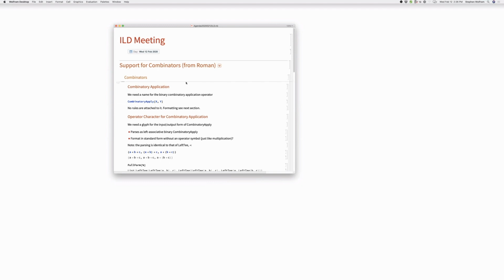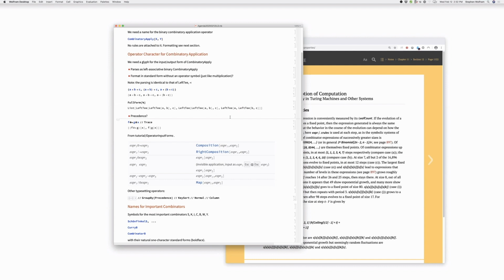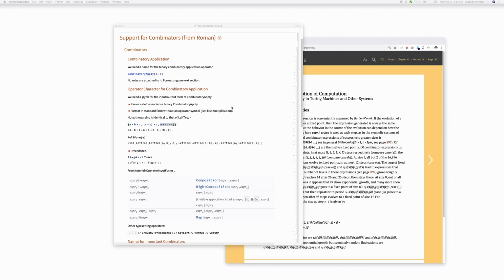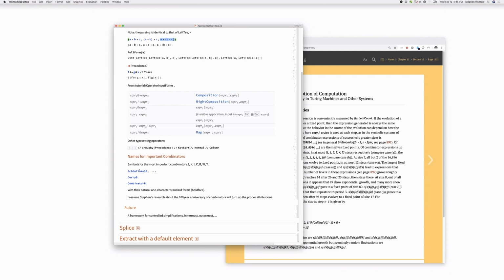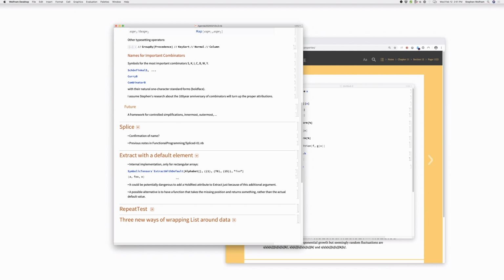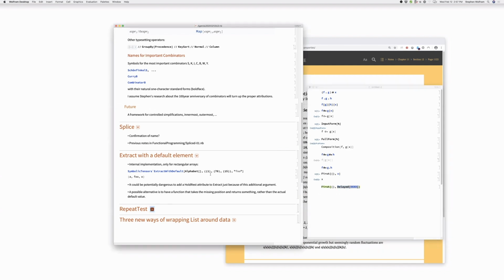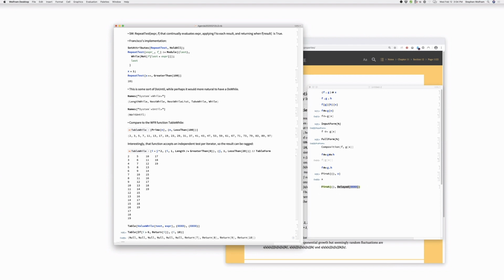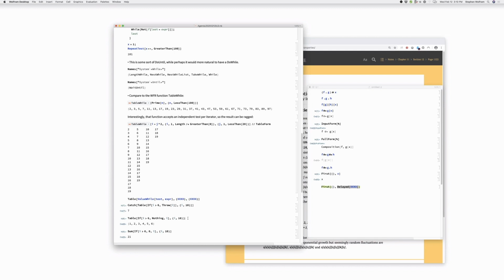Live CEOing Ep 339: Language Design in Wolfram Language [Combinators, Extractors, & Iterators]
In this episode of Live CEOing, Stephen Wolfram discusses the language design of Wolfram Language functions, some featured are combinators, extractors, and iterators. If you'd like to contribute to the discussion in future episodes, you can participate through this YouTube channel or through the official Twitch channel of Stephen Wolfram